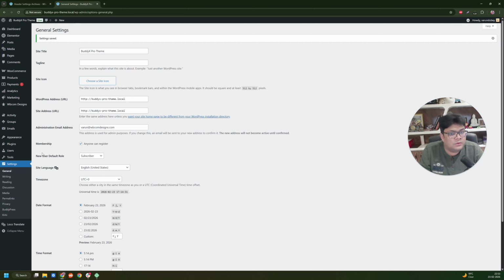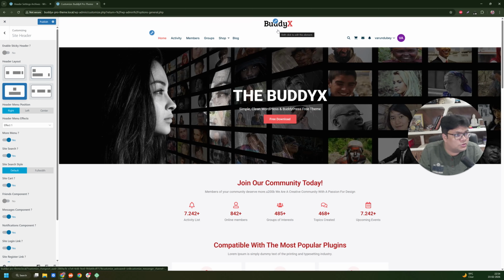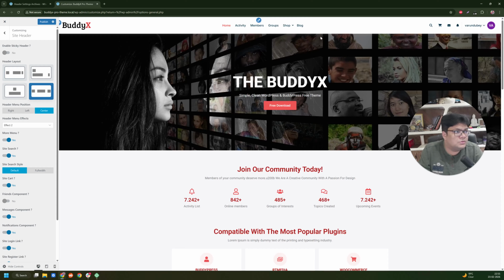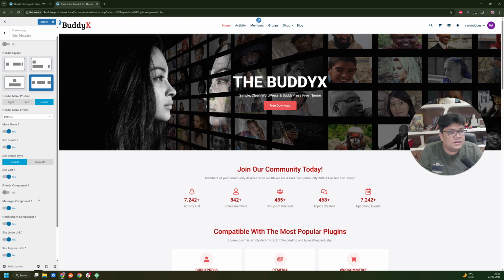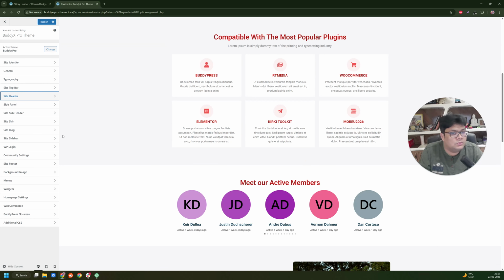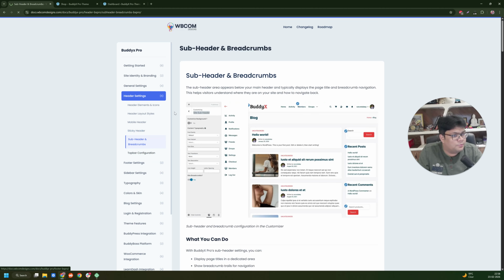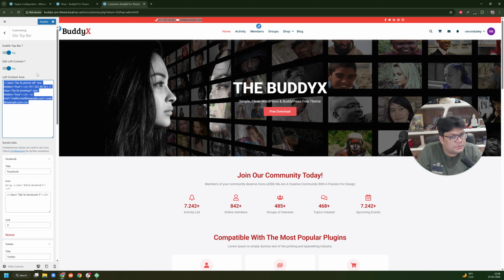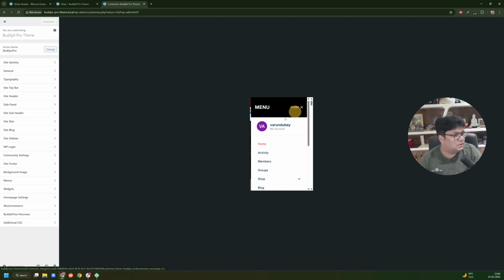BuddyX Pro Header Settings – Layout, Sticky Header, Mobile Menu, Top Bar & Breadcrumbs | WordPress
In this BuddyX Pro tutorial, Varun walks you through every header customization option available in the BuddyX Pro theme — from choosing between four header layouts to configuring the sticky header, mobile header, breadcrumb navigation, and top bar with social links and contact details.
Your website header is the first thing visitors see, so getting it right matters. BuddyX Pro gives you complete control over layout, menu positions, search icons, login/registration display, hover effects, and color combinations — all from the WordPress Customizer with live preview. No coding required.
This is part of our complete BuddyX Pro tutorial series. The previous video covered General Settings, and upcoming videos will cover color schemes and typography.
📌 What's Covered in This Video:
✅ Accessing header settings in the BuddyX Pro Customizer
✅ 4 header layout options (default, logo top with menu below, centered logo, full-width centered menu)
✅ Header menu position — right, left, or center
✅ Menu hover effects
✅ "More Menu" option for sites with many menu items
✅ Controlling site search icons and BuddyPress notification icons
✅ Login and registration link display — text + icon, icon only, or text button only
✅ Disabling login/registration links from the header
✅ Header color combination controls
✅ Mobile header settings with live preview on tablet and phone
✅ Sticky header — enable/disable scroll behavior
✅ Sub header and breadcrumb navigation — global and page-specific settings
✅ Top bar configuration — email, phone number, and social media links
⏱️ Timestamps:
0:00 – Introduction & Overview
0:16 – Accessing Header Settings in Customizer
0:38 – 4 Header Layout Options
1:20 – Header Menu Position (Right, Left, Center)
1:47 – Menu Hover Effects
2:10 – "More Menu" for Overflow Menu Items
2:28 – Site Search & BuddyPress Icon Controls
2:50 – Login & Registration Link Display Options
3:10 – Header Color Combinations
3:29 – Mobile Header Options & Live Preview
3:54 – Sticky Header (Enable/Disable)
4:03 – Sub Header & Breadcrumb Navigation
4:57 – Top Bar: Social Links & Contact Details
6:05 – Final Review & Summary

💡 Pro Tips:
→ Stick with the default header layout unless you have a specific design need — it works best for most community sites
→ Use the "More Menu" option if you have 6+ menu items to keep the header clean and avoid horizontal overflow
→ Always preview your header on mobile using the Customizer's responsive preview — what looks good on desktop might be cluttered on phones
→ Enable sticky header for content-heavy sites so users always have quick access to navigation
→ Breadcrumbs are especially useful for sites with courses, custom post types, or nested page structures
→ BuddyX Pro users customizing their site header
→ WordPress community site builders designing navigation
→ Anyone configuring mobile-responsive headers
→ Developers setting up breadcrumbs and sticky navigation
🔗 Share with someone building a WordPress community